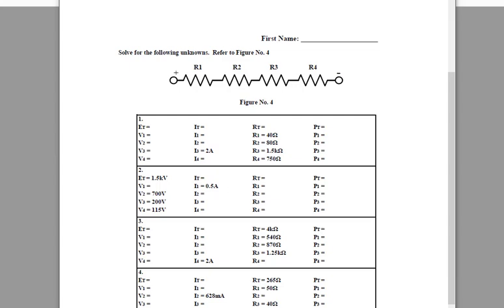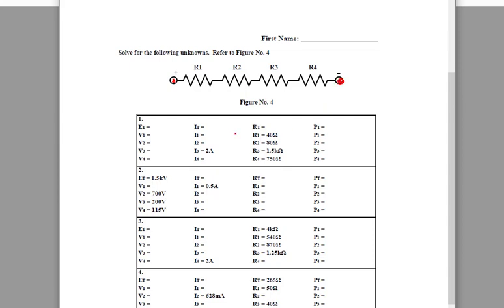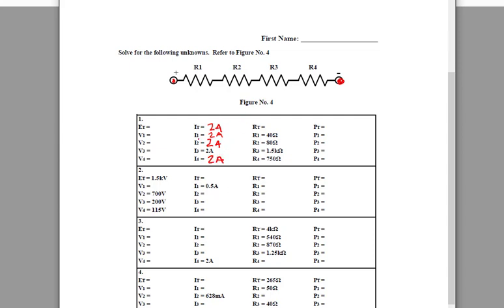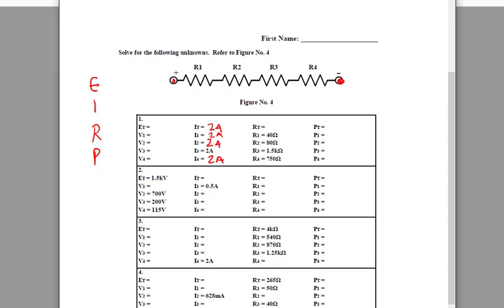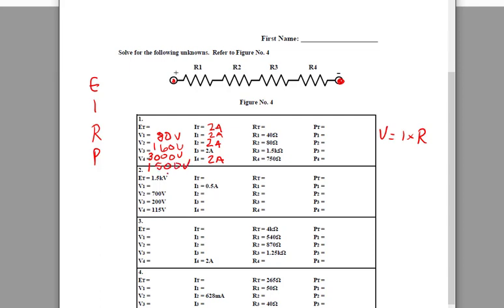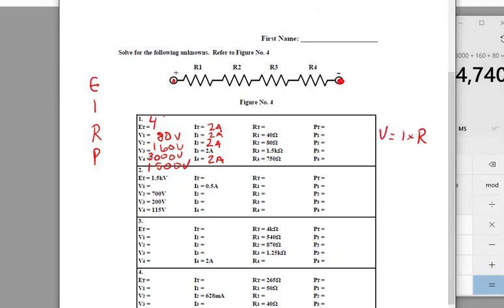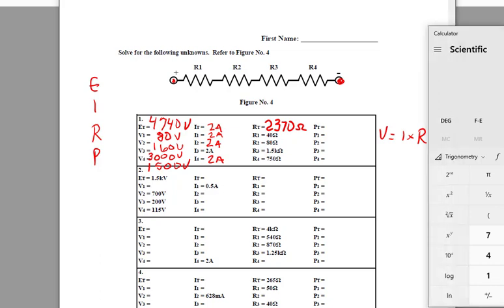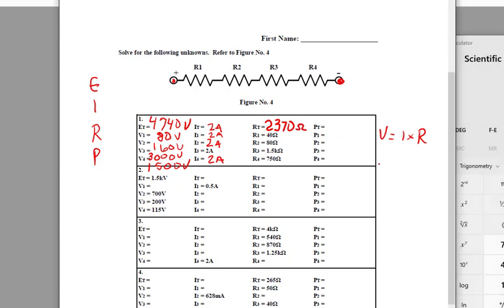Series Circuit Worksheet